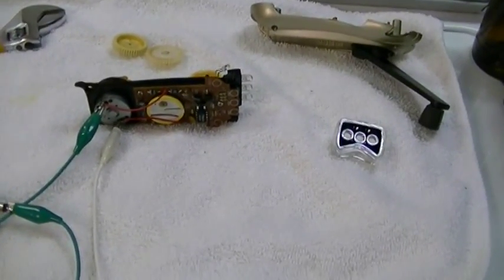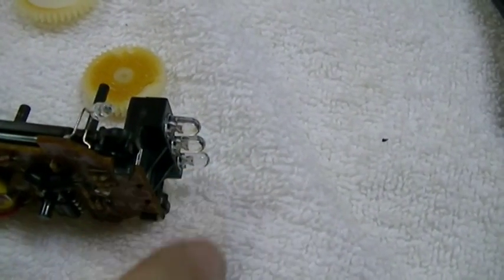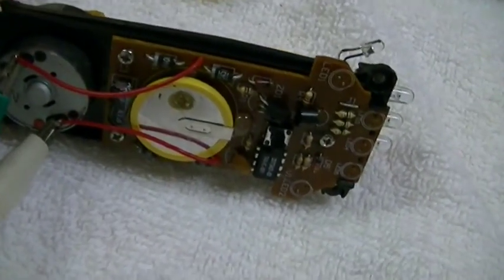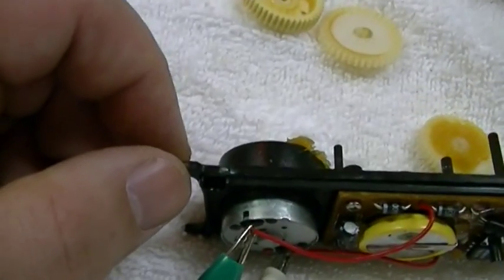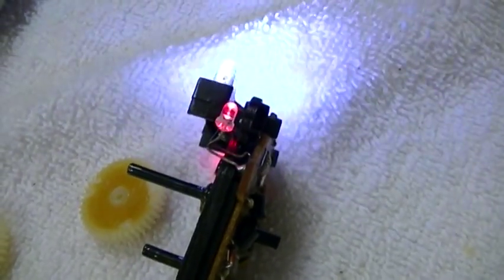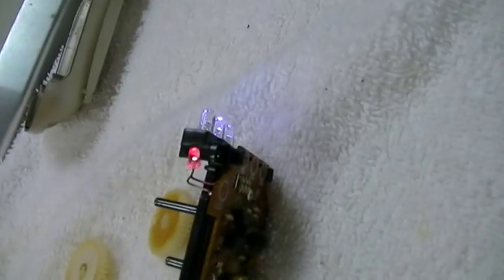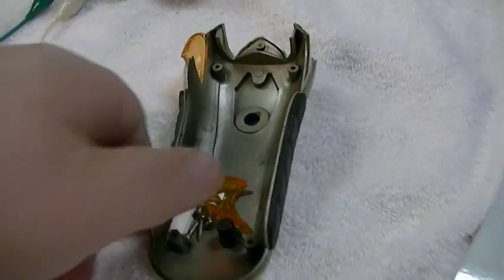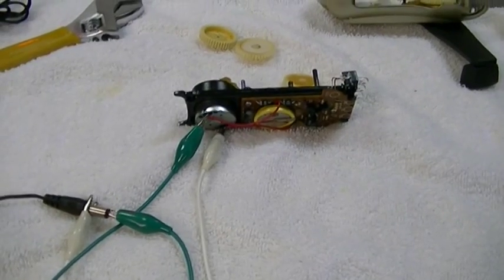Hand-Crank Generator Flashlight Repair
I was given this hand-crank generator flashlight many years ago, and although I used to pull it out every now and again and charge it, let's just say I've had more important things to do.

The other day I noticed it sitting where it always has, and tried it out, to find the battery was of course dead.  I realized I may be able to recharge it with a wall-wart power supply, so I took it apart to see what could be done.

Of course a generator will work as a motor in reverse, so that's what happened.  The motor ran, and it did impart a slight charge on the coin-cell battery that's in it.  To properly repair it, it would need a replacement cell, so it's not really worth pursuing any further, especially with all the free flashlights and batteries I have amassed from Harbor Freight.

Interesting to see inside of it though.